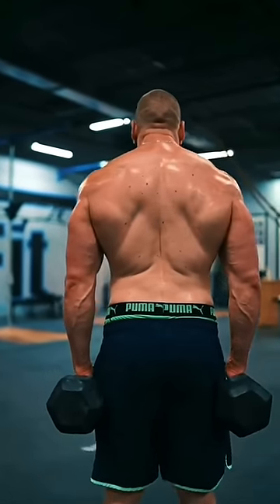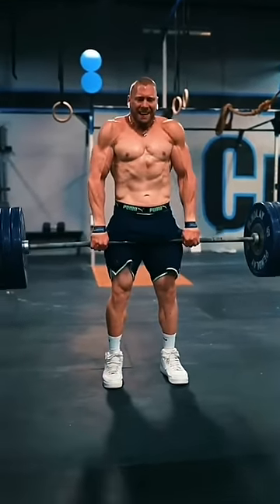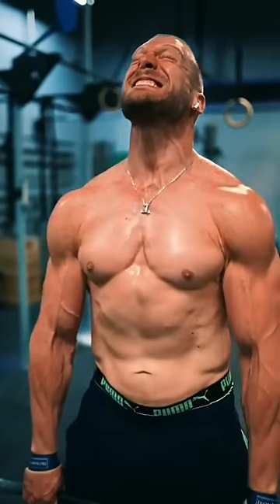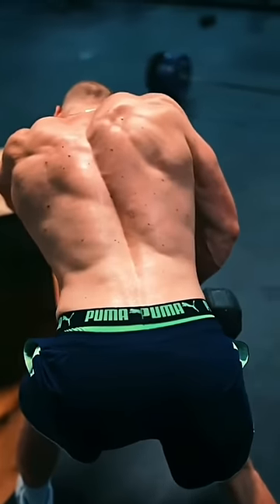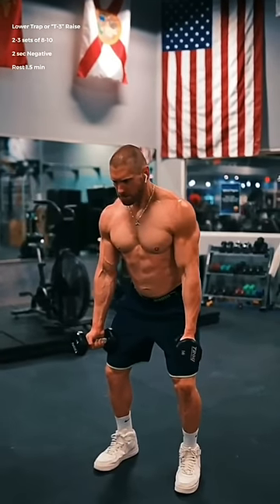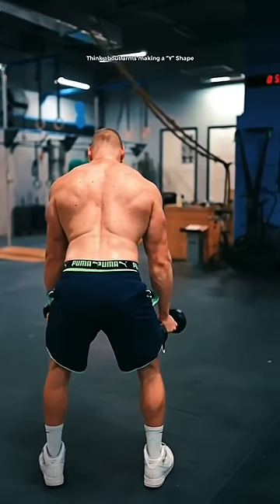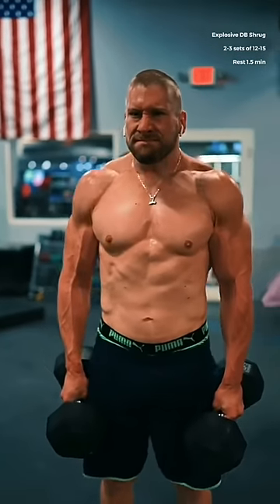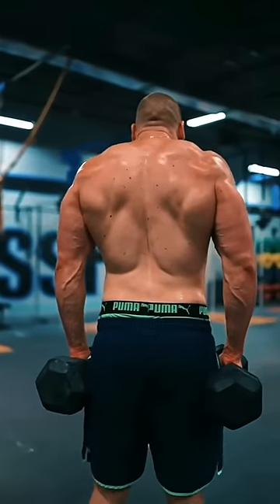Trap Workout | grow ‘em tall & thick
I want you to cast a bigger shadow 🥲 make me proud

Train WITH me on my Training App! ⇩